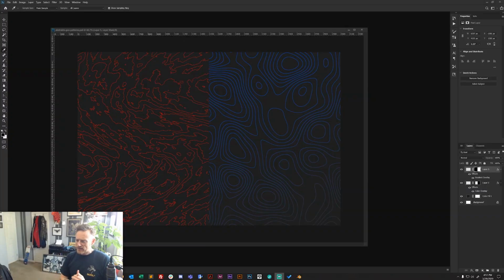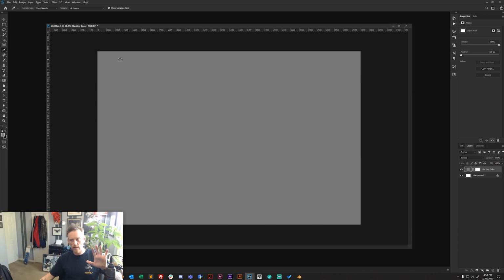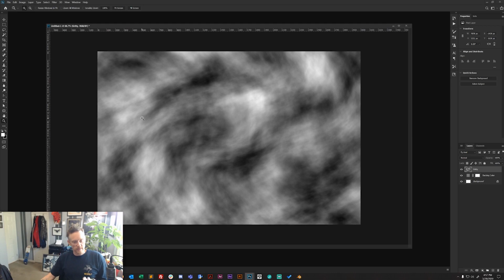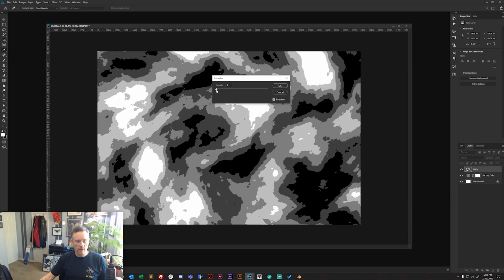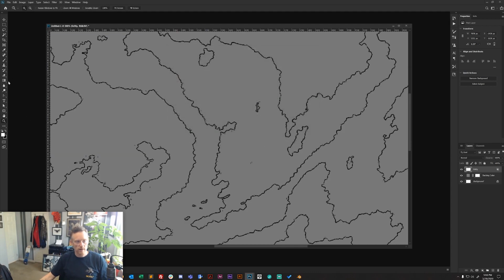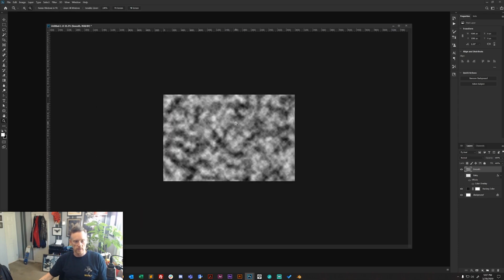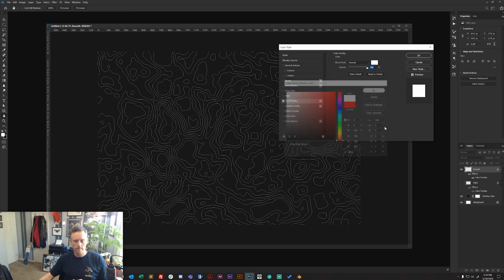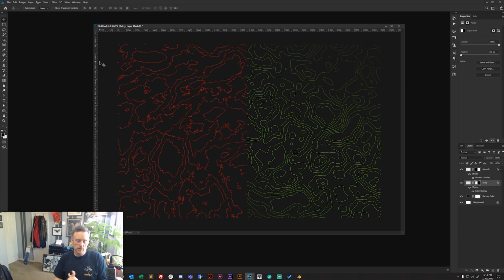Abstrakts "Geography Patterns" Photoshop Tutorial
"Abstrakts" tutorial series where I come up with little photoshop abstract effects that can be integrated into your digital art.

When I draw live, I do it here (follow to be alerted when live):